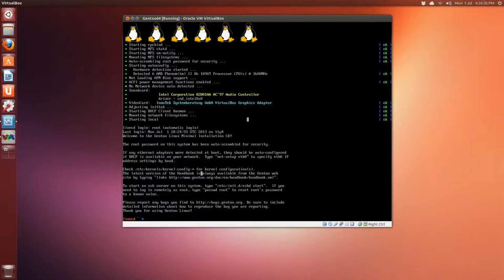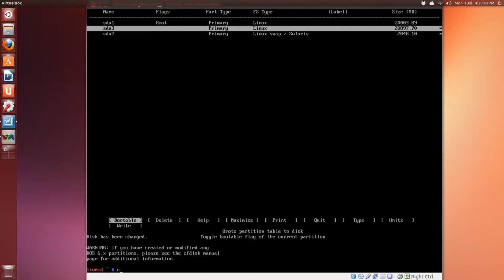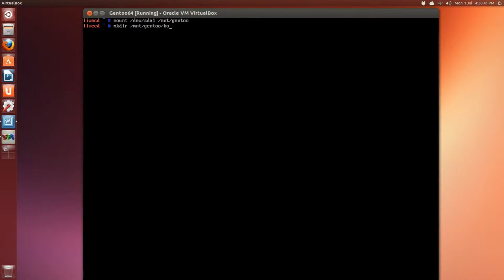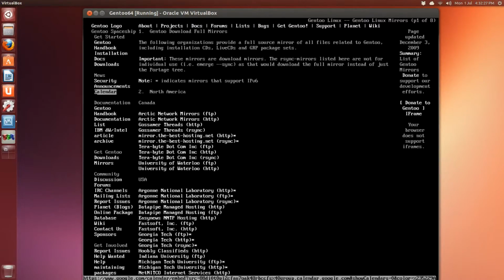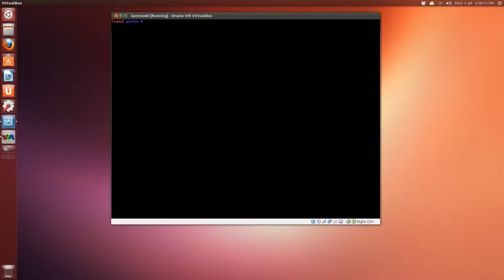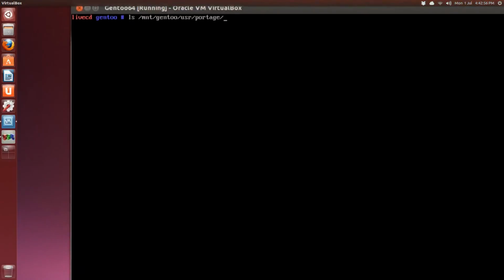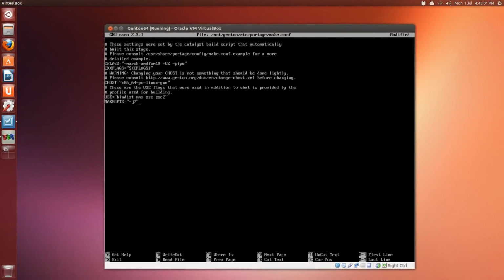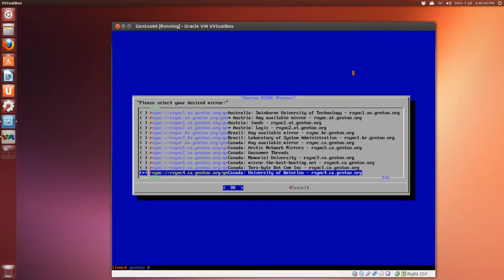My Edited Video